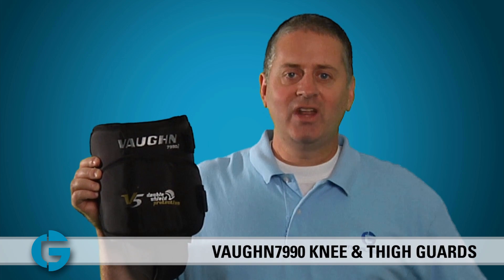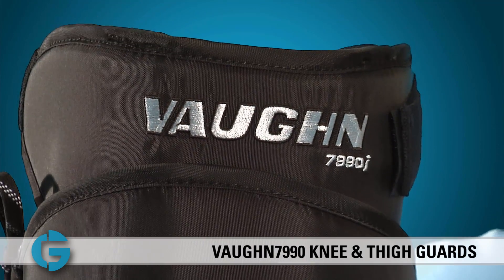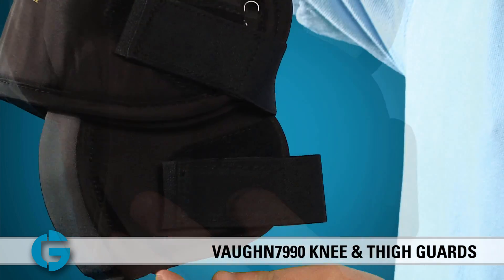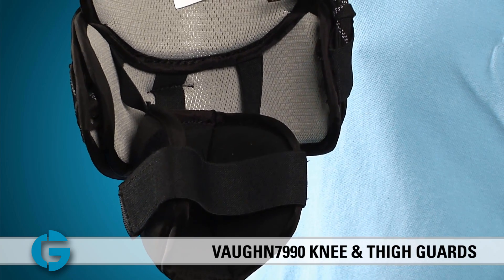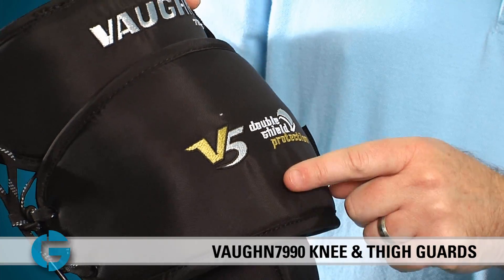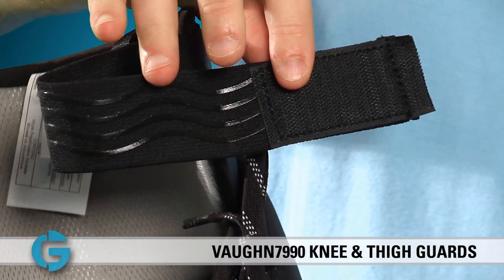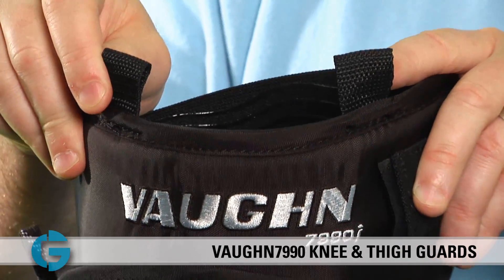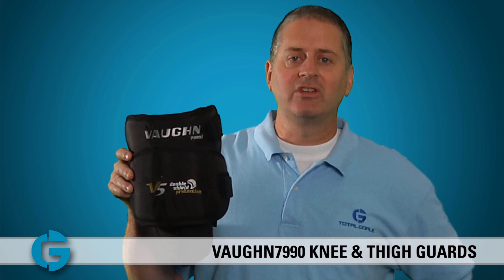Vaughn 7990 Knee & Thigh Guards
Pick up your Vaughn 7990 Knee & Thigh Guards at TotalGoalie.com

The Vaughn VKP 7990 Knee/Thigh Guard features a three section main body design for flexibility.  Molded high-density plastic inserts provide impact protection and they wrap around the leg for complete coverage.  An additional molded "Double Shield" plastic and HD foam protector sits atop the lower knee and thigh for maximum coverage and impact resistance.